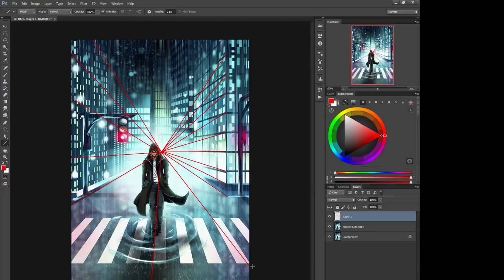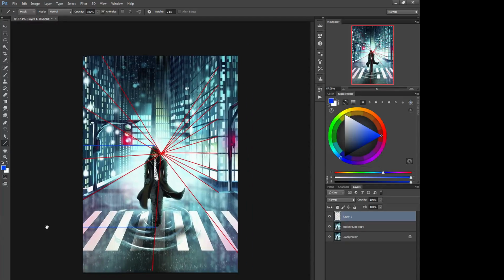Hensenfm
Facebook Level up art critique for Hensenfm